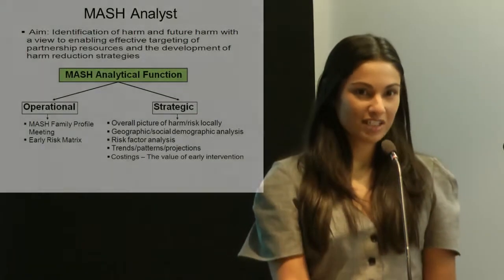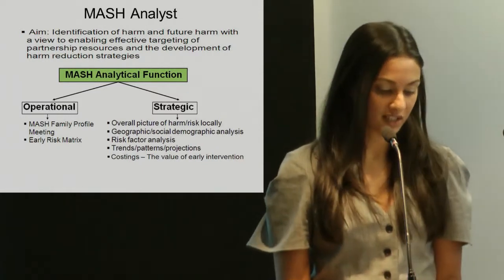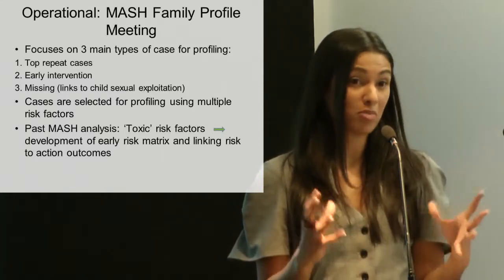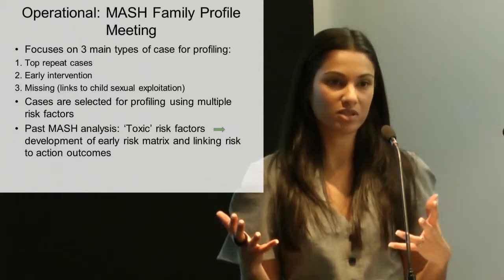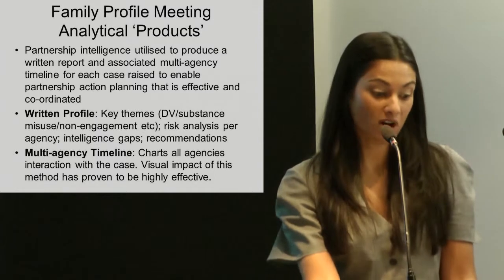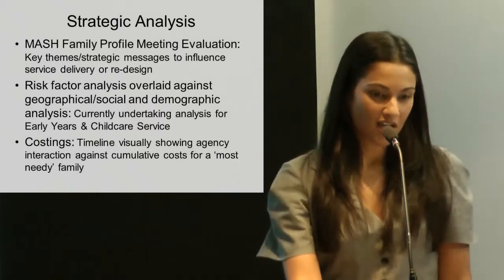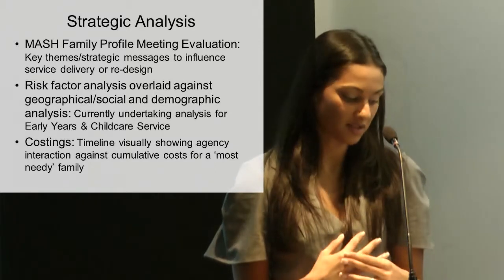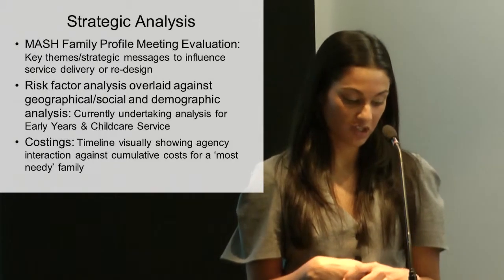Fiona Bohan: Using MASH Data for Effective Policing in Devon and Cornwall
Data analyst Fiona Bohan talks about how Devon and Cornwall Police use reports from their multi-agency safeguarding hub to achieve their operational and strategic objectives of improving child protection.